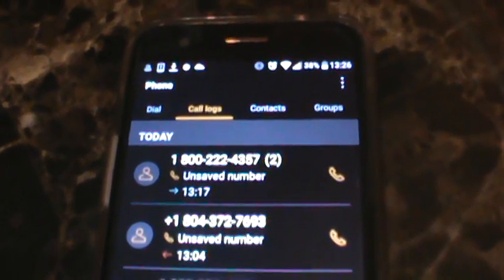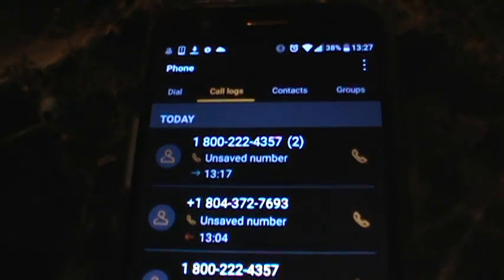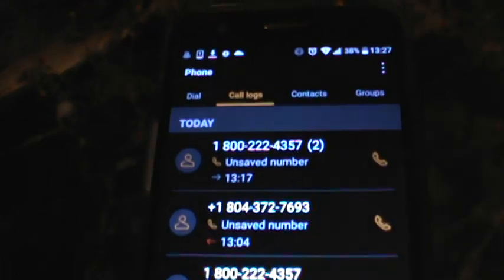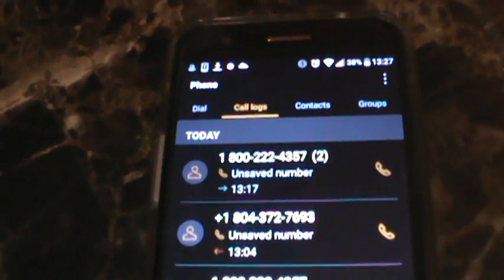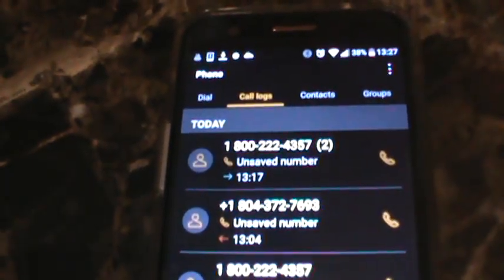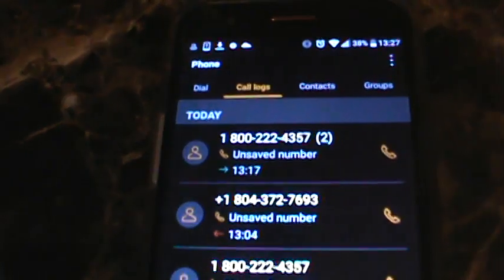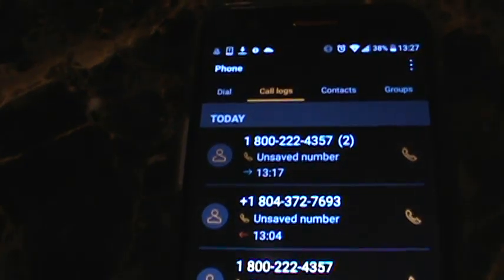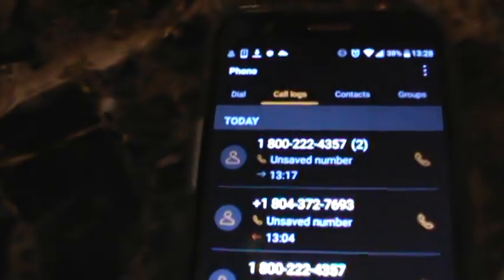How To Adjust Volume on "Speaker Phone" On An Android LG K20 Plus, April 25, 2020